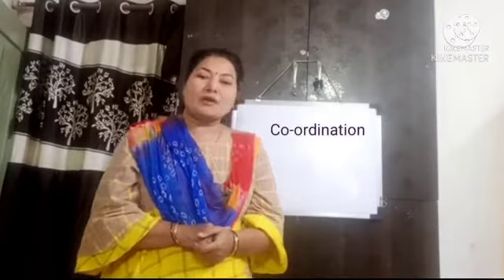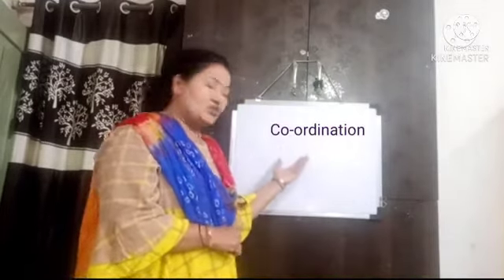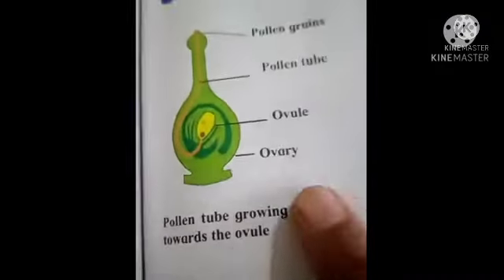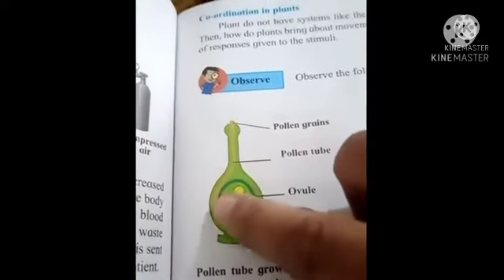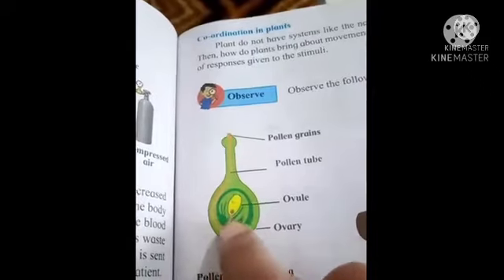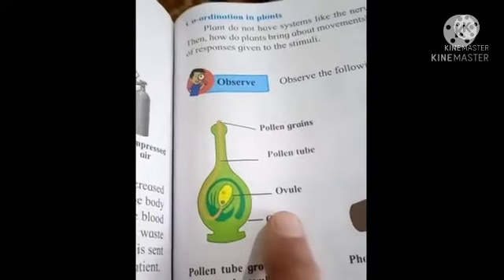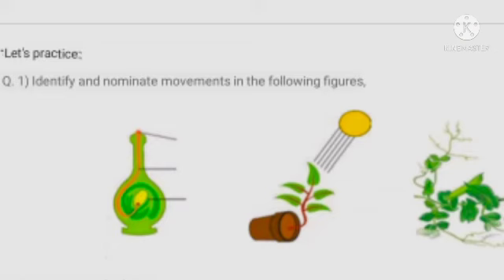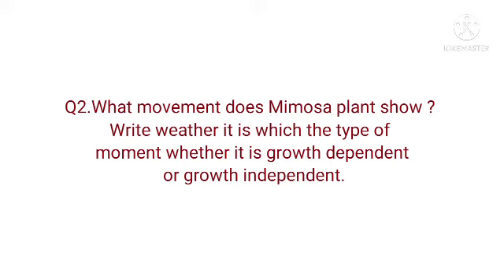Bridge Course, Science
Std.10th,Semi English